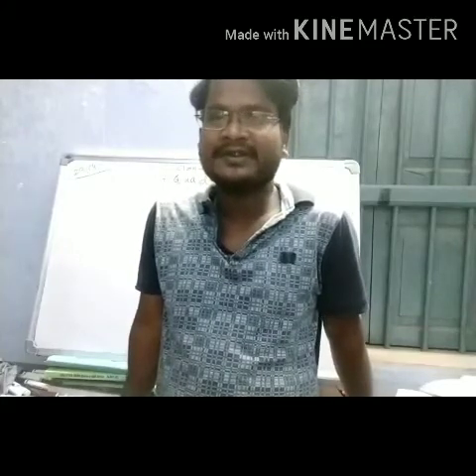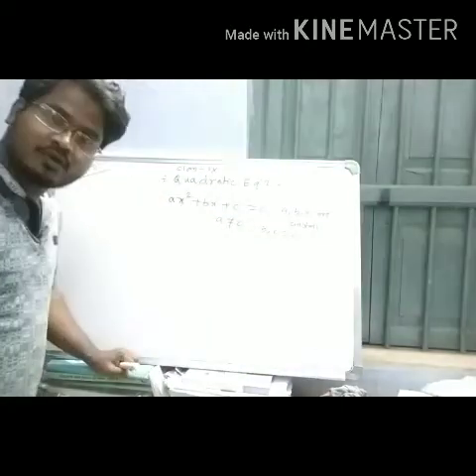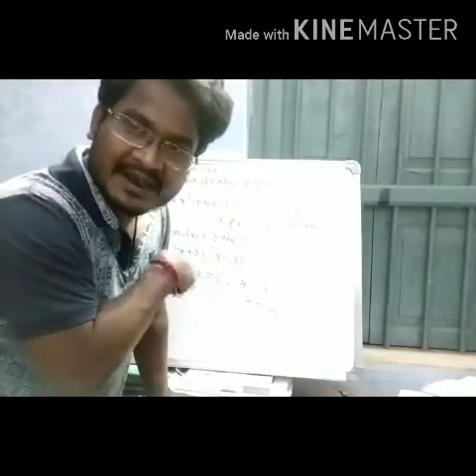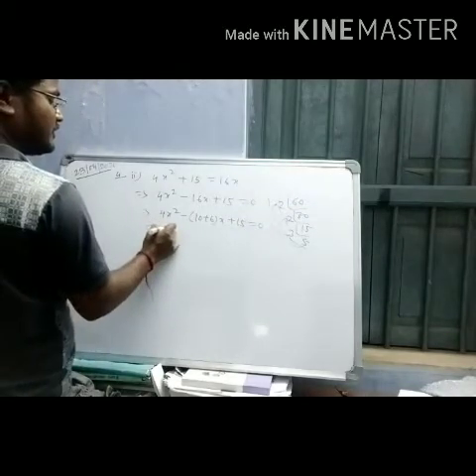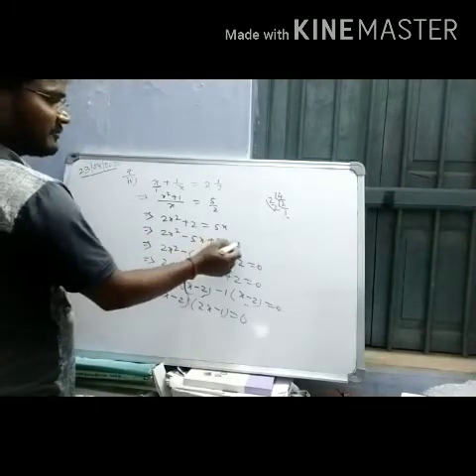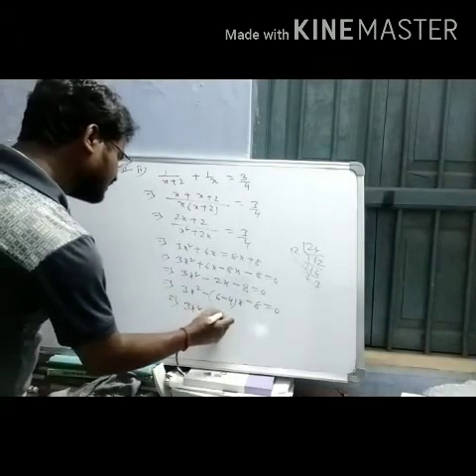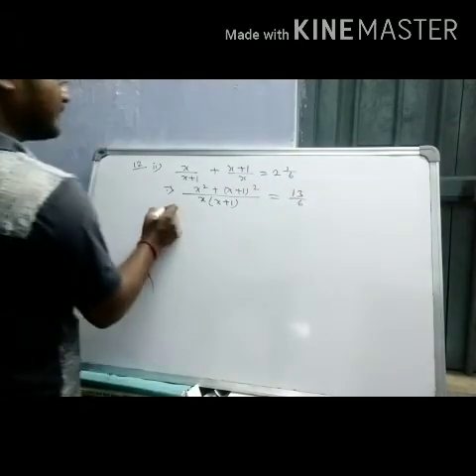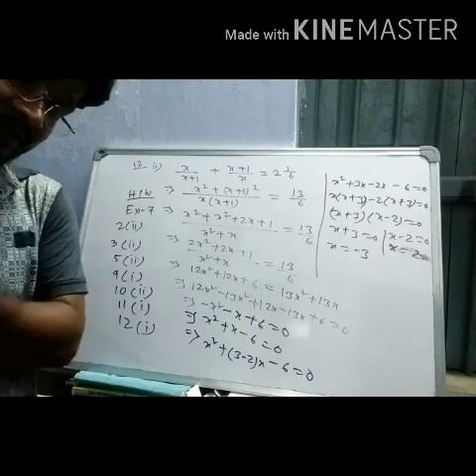Class ix Quadratic Equation by Swapan sir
This is Royal Academy's online class.. We r always with our students